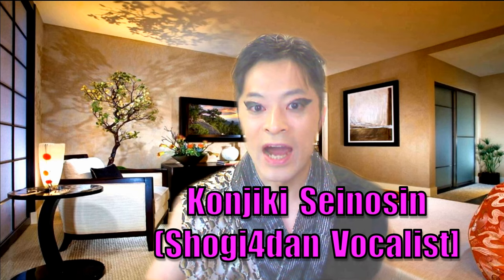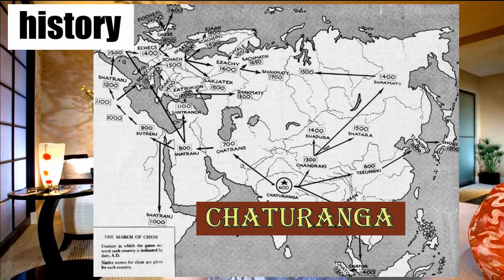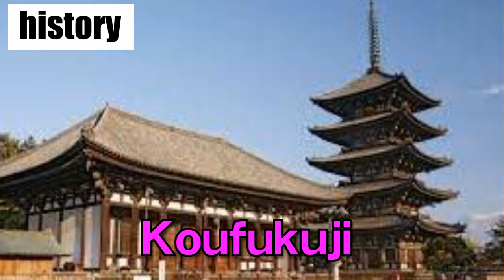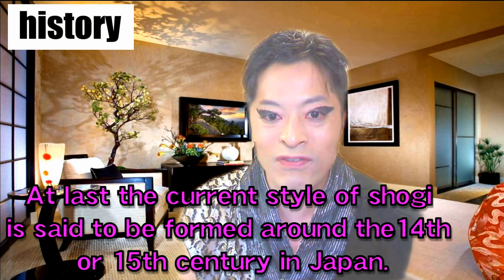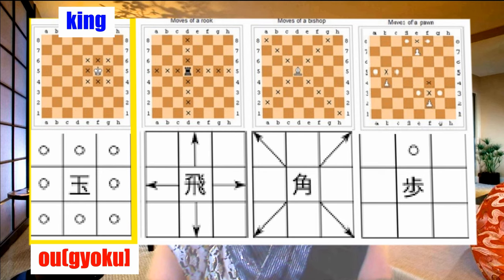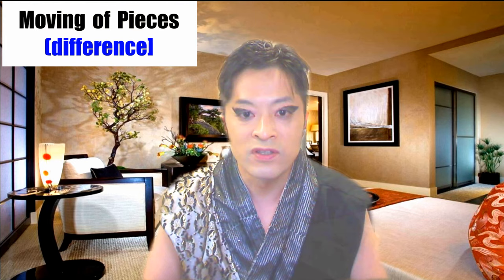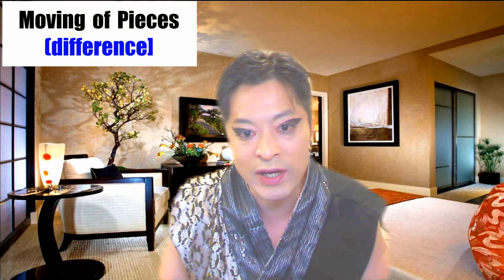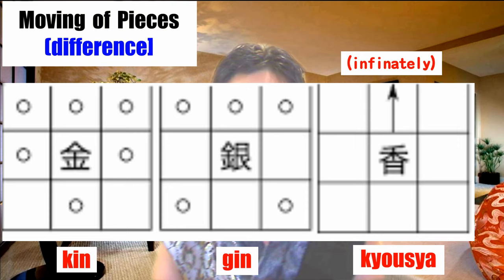Compare Chess with Shogi【Fantastic Japan♯3】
“FANTASTIC JAPAN”  is the program presented by Konjiki Seinosin.
This discribes Shogi's history and moving of pieces,compared with Chess.